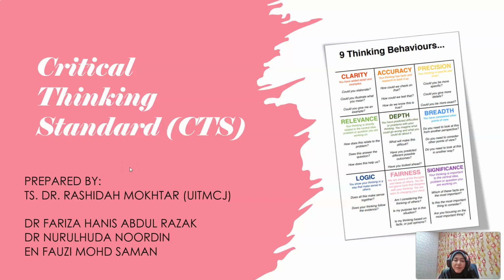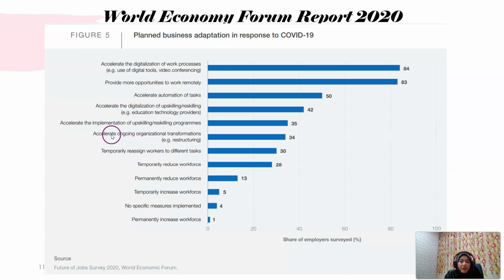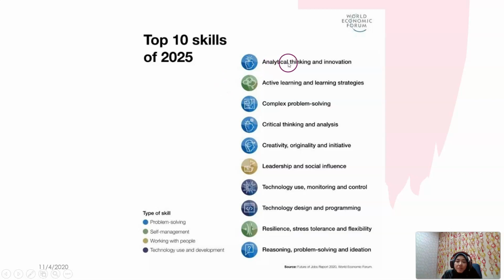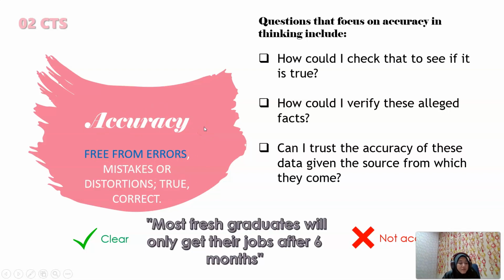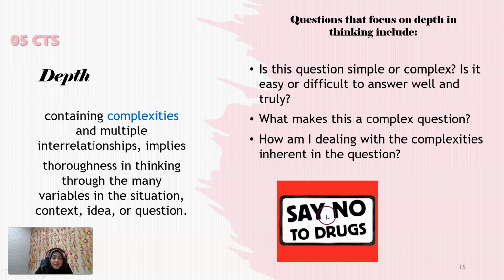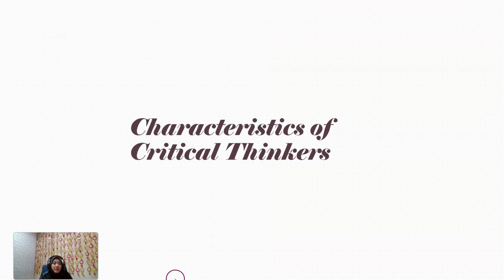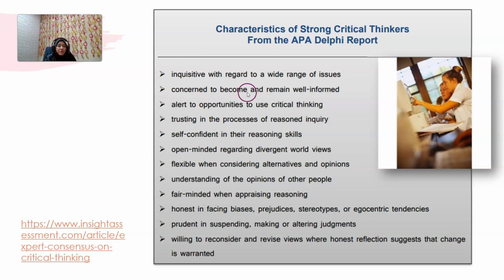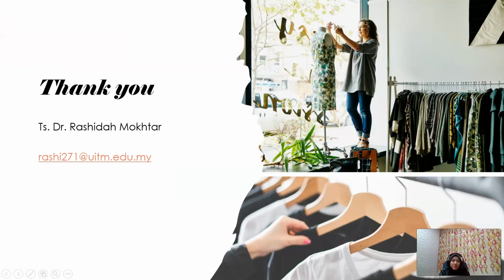Critical Thinking Standards CTS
Discuss on the 9 CTS and characteristics of critical thinkers